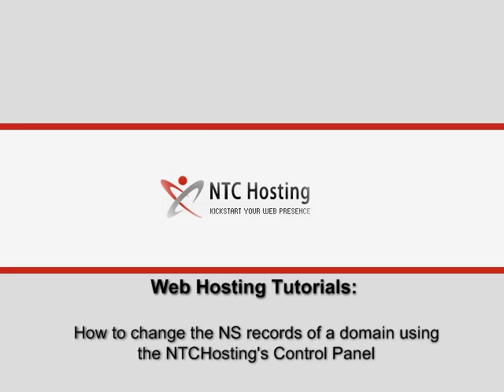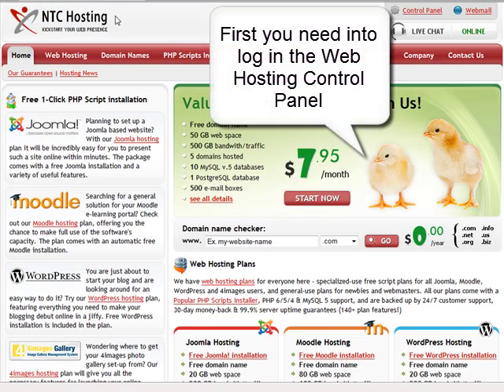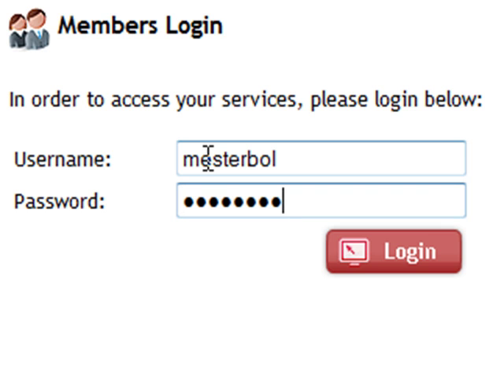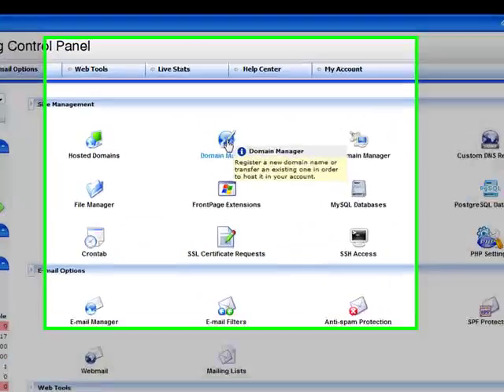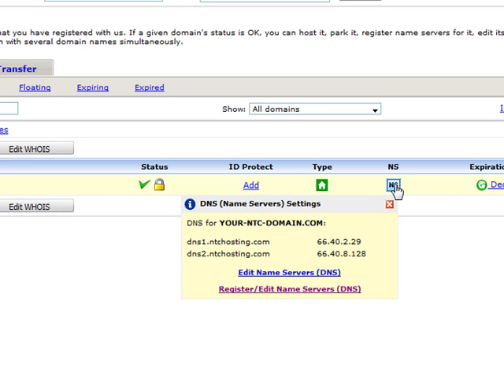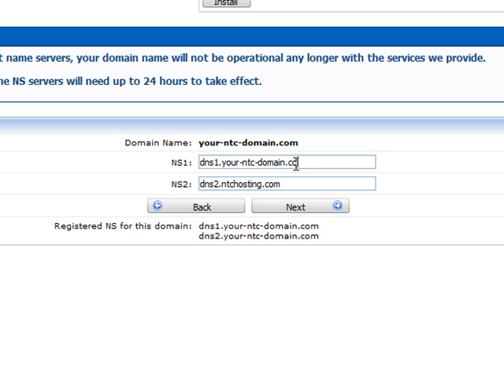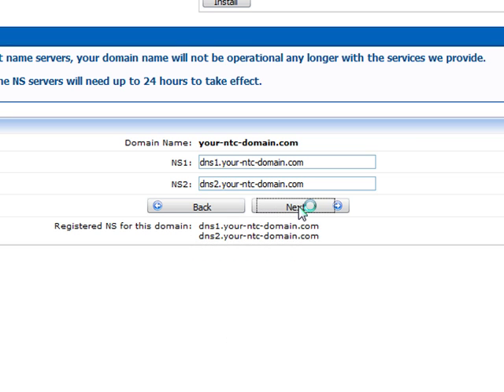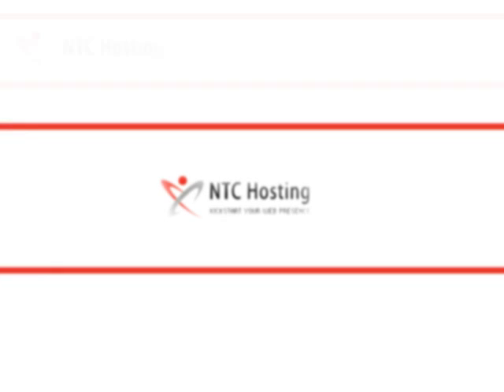How to Change NS Records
This movie tutorial will show you how to change the NS records of a domain name. You will be walked through all basic edit-NS-records steps such as logging into your Control Panel, opening the Domain Manager and then replacing the current NS records with new custom ones via the Edit DNS interface. By editing the NS records of your domain you will be able to point your domain or subdomain to another web server.